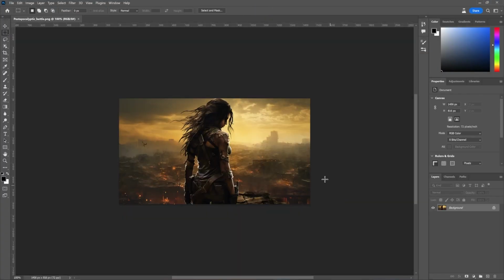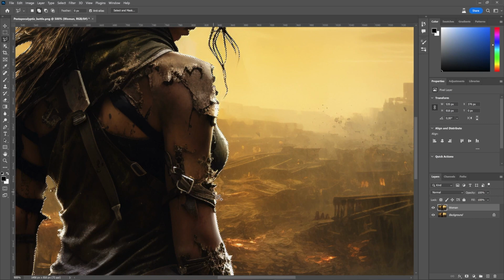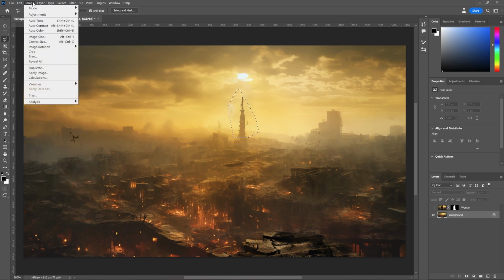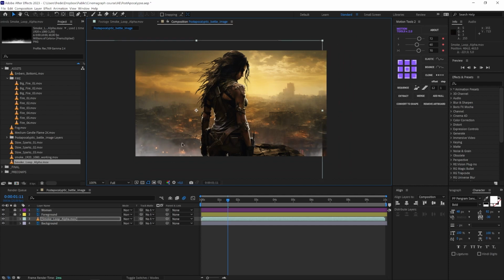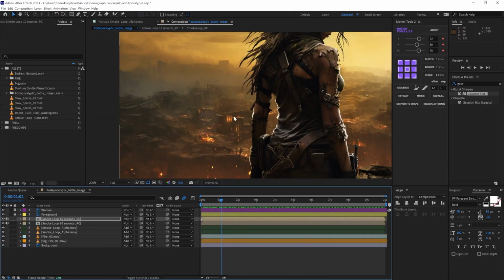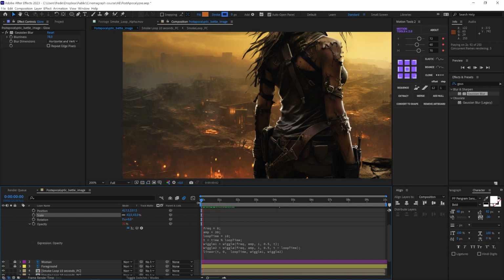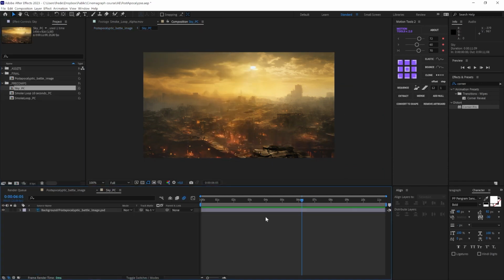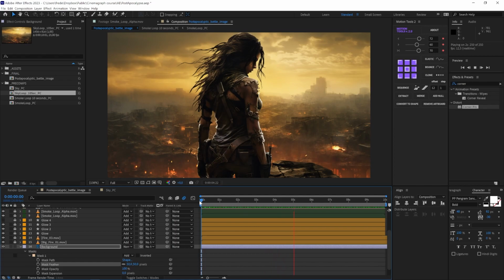How to turn an image into a cinemagraph using Photoshop and After Effects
Learn how to turn static apocalyptic imagery into a living, breathing scene with the magic of cinemagraphs! 🌪️

In this tutorial, we'll venture into a hauntingly beautiful desert wasteland, featuring a lone woman gazing into the distance. From the calm stillness of Photoshop to the dynamic canvas of After Effects, I'll walk you through each step to breathe life into this image.

📌 What You'll Learn:

Preparing your image in Photoshop for optimal cinemagraph creation.
Transitioning your project seamlessly into After Effects.

Implementing effects that heighten the apocalyptic atmosphere.
Crafting a flawless loop that ensnares viewer attention.

Whether you're a seasoned designer or just starting out, this tutorial offers a fresh perspective on blending stills and motion. Dive in and transform the ordinary into the extraordinary!